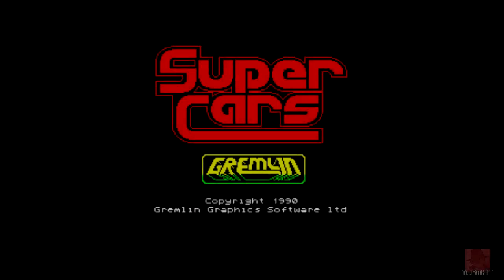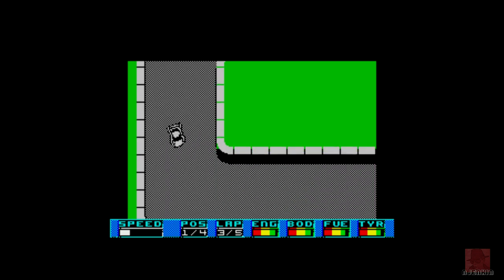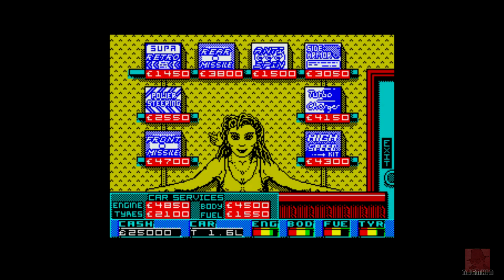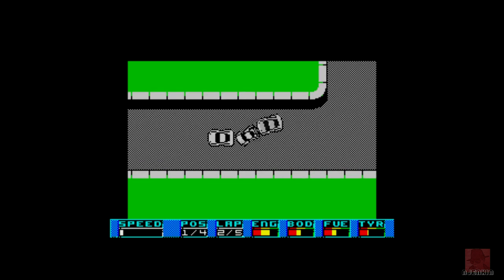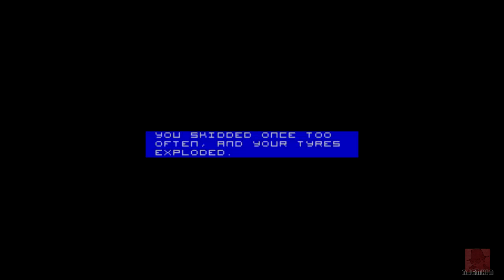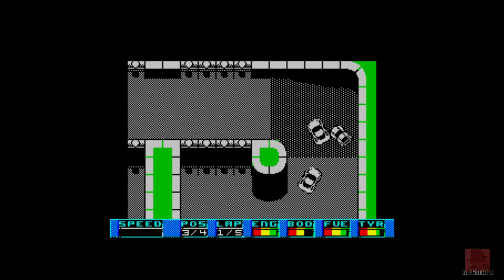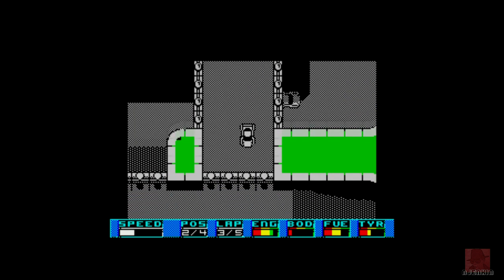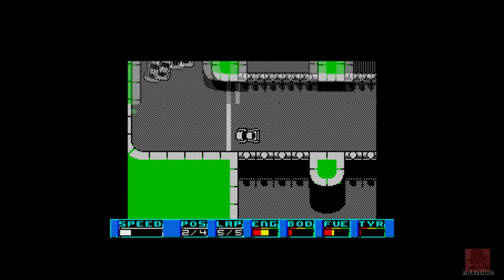Super Cars - REVISITED on the ZX Spectrum 128K !! with Commentary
SUPER CARS - REVISITED - on the ZX Spectrum 128K. Published by Gremlin Graphics in 1990. Cool top down racing!  :oD